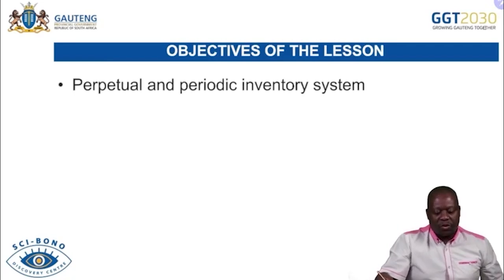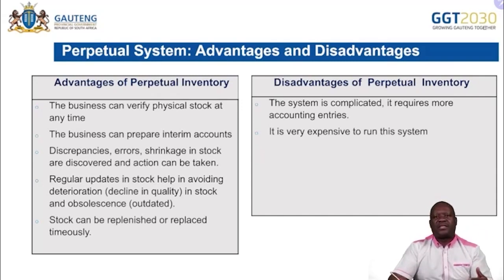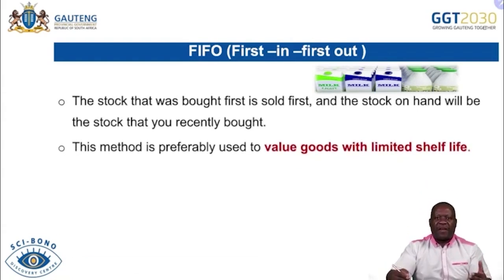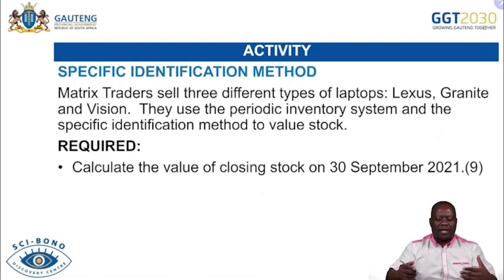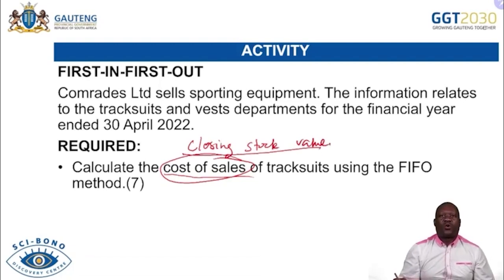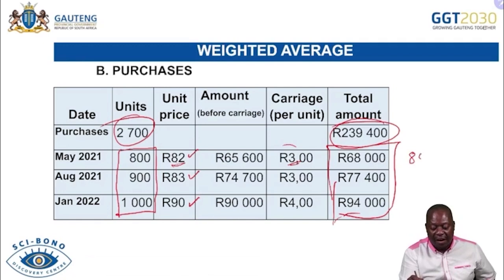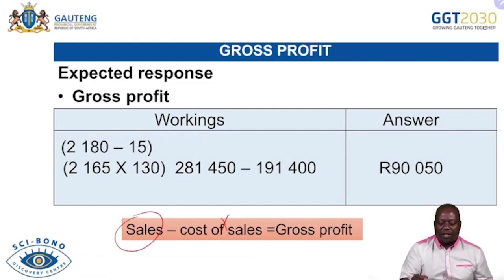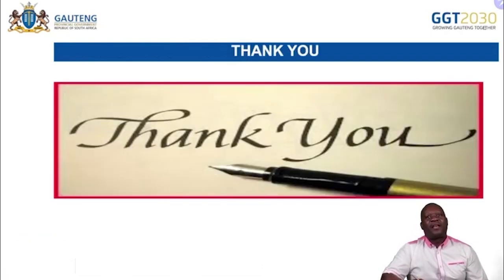Accounting Stock Valuation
Grade 12 - Accounting Stock Valuation